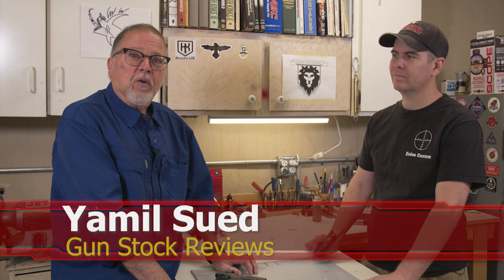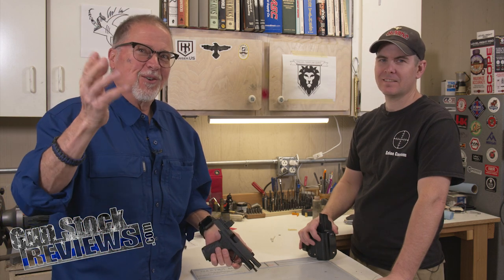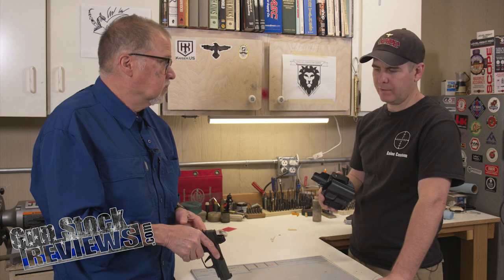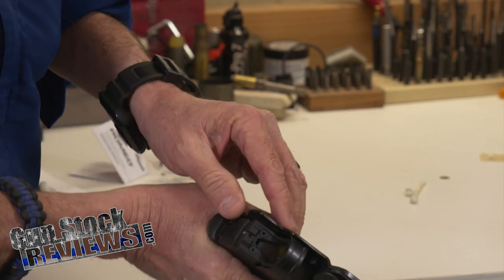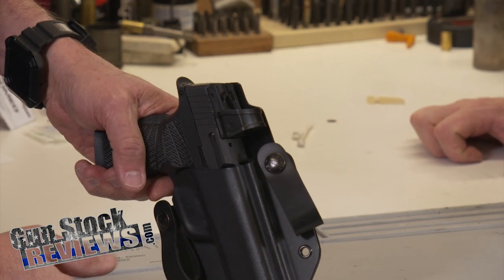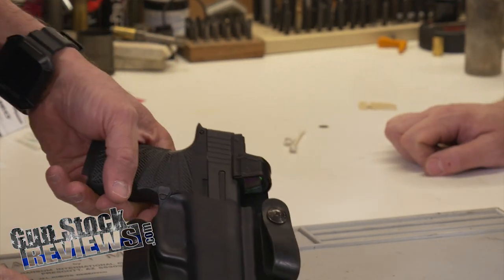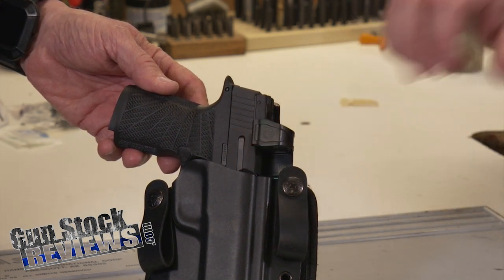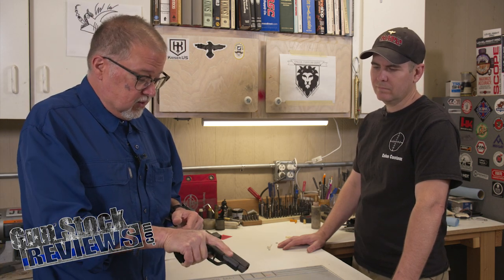Galco Corvus Holster for SIG P365XL #1397